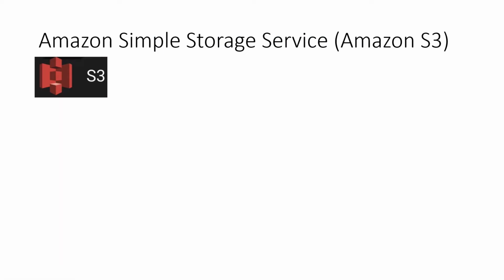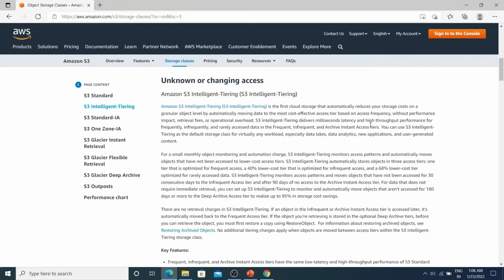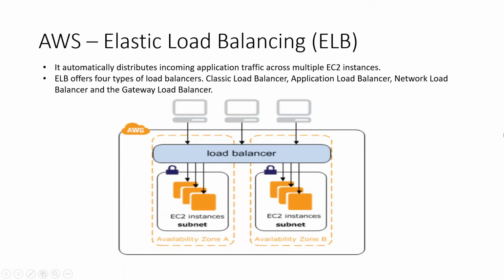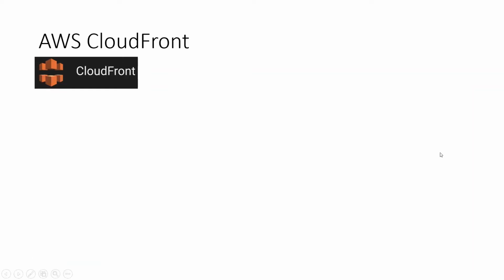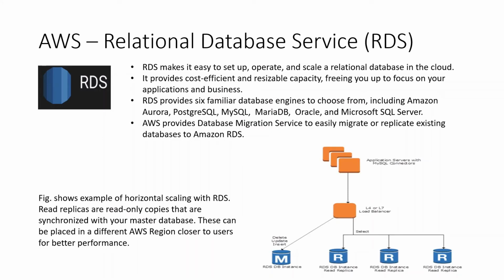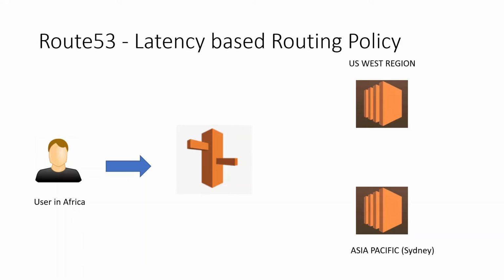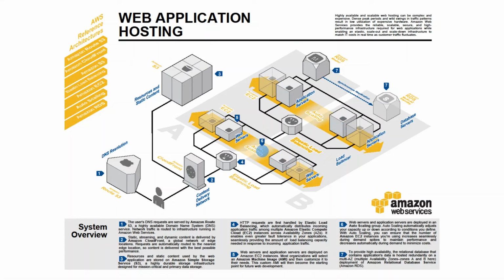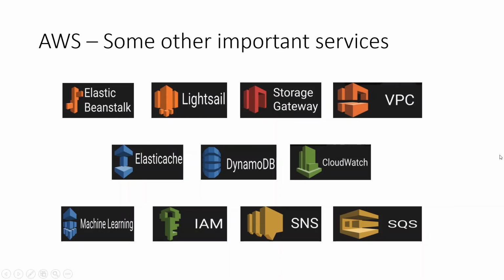AWS Introduction | Overview of key AWS services | 20,000 Ft. Overview of AWS services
This video is for those who are getting started with AWS and would like to get to know a 20,000 feet overview of some of the key services being offered by AWS. The video covers the below topics.

TIMESTAMPS

00:05 Intro
00:26 Amazon S3 (Simple Storage Service)
01:24 S3 storage classes
01:34 S3 Standard
01:49 S3 Standard-Infrequent Access (S3 Standard-IA)
02:04 S3 One Zone-Infrequent Access (S3 One Zone-IA)
02:29 S3 Glacier
02:36 S3 Intelligent-Tiering
03:00 Amazon Elastic Compute Cloud (EC2)
03:59 EC2 security group firewall
05:23 AWS Elastic Load Balancing (ELB)
06:34 AWS Lambda
07:41 AWS CloudFront
09:20 Amazon Relational Database Service (RDS)
10:50 AWS Route53
11:46 Route53 - Simple Routing Policy
12:02 Route53 - Weighted Routing Policy
12:26 Route53 - Latency based Routing Policy
13:03 Route53 - Geolocation Routing Policy
13:40 Route53 - Failover Routing Policy
14:13 AWS Reference Architecture (Web Application Hosting)
15:40 Elastic Beanstalk
16:01 Lightsail
16:25 Storage Gateway
16:38 VPC
16:56 Elasticache
17:06 DynamoDB
17:15 CloudWatch
17:22 Machine LEarning
17:27 IAM
17:35 SNS
17:42 SQS
17:50 Outro